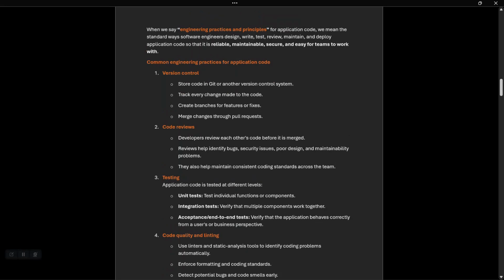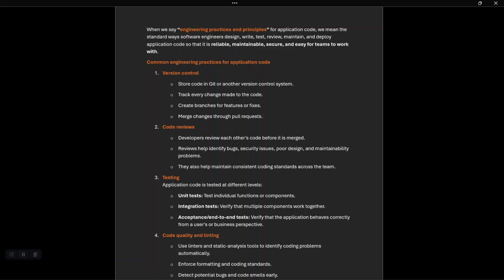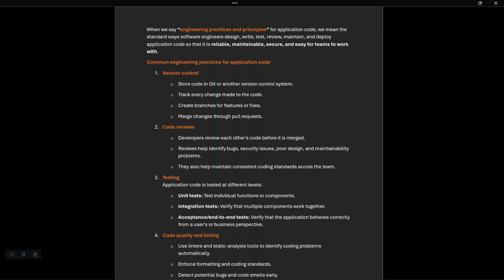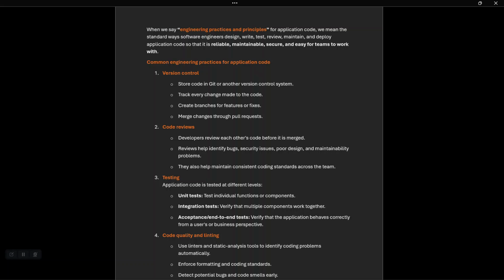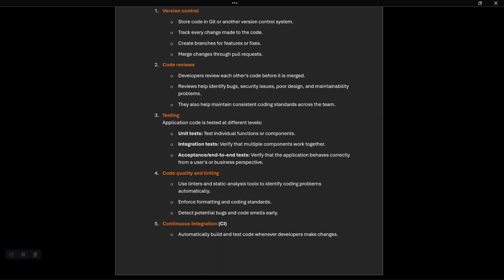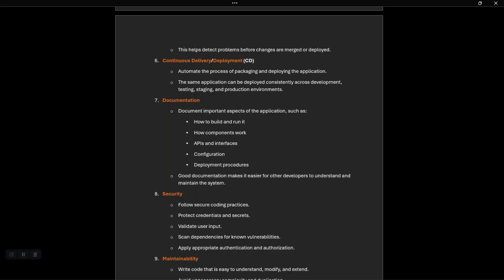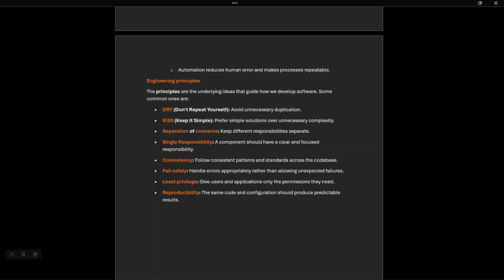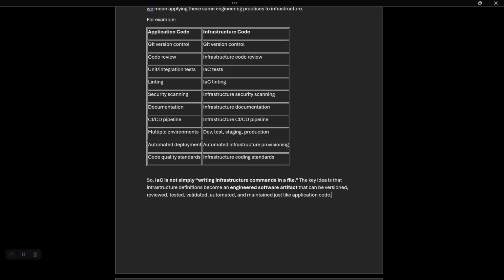Infrastructure as Code - Engineering practices and principals part 2